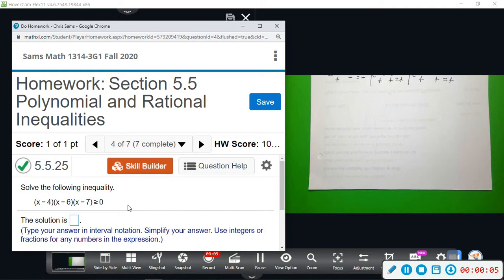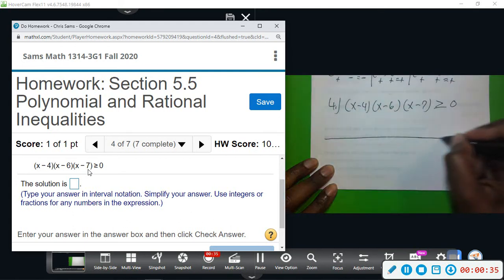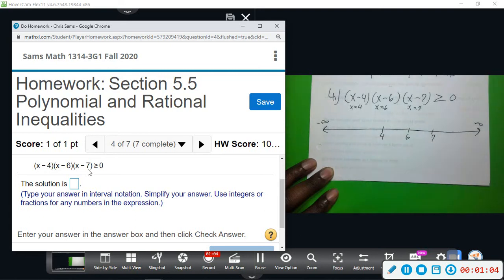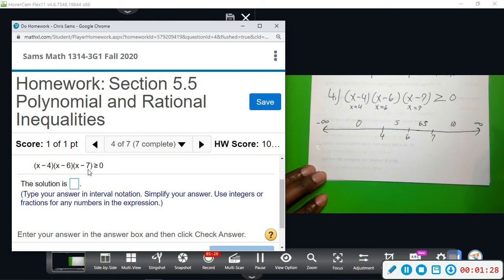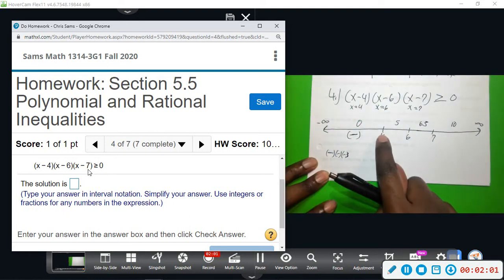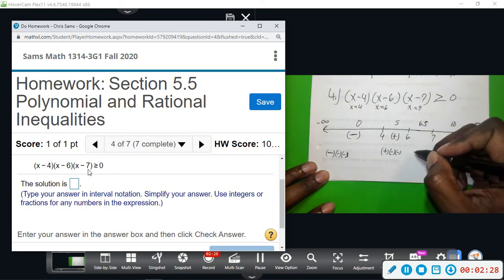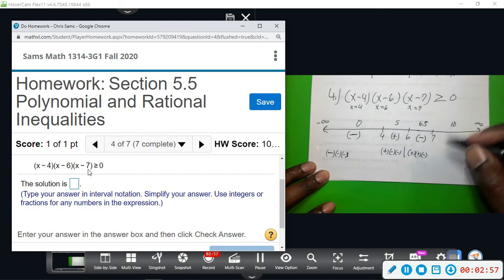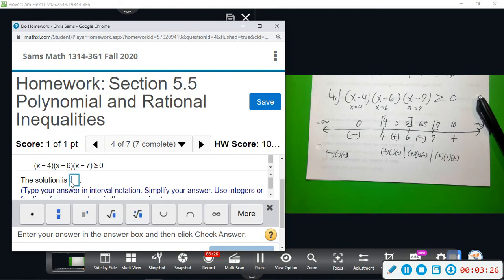ColAlg Mylab 5 5 4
ColAlg Mylab 5 5 Polynomial and Rational Inequalities